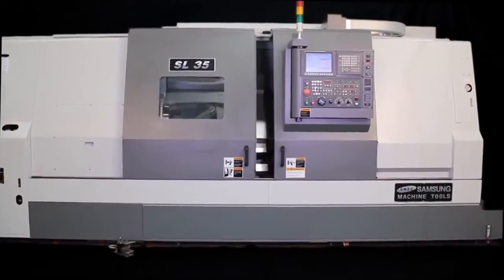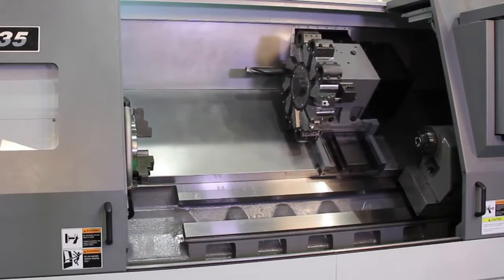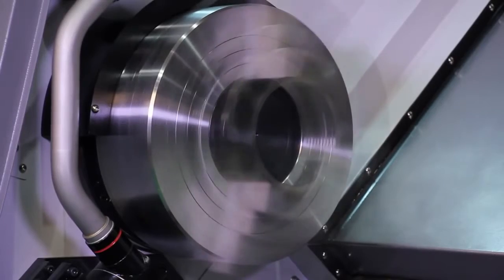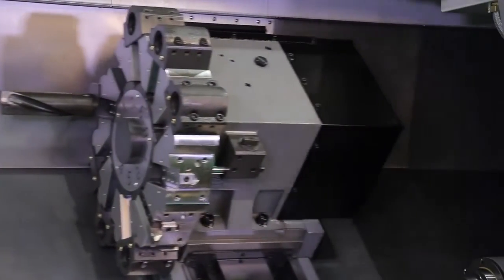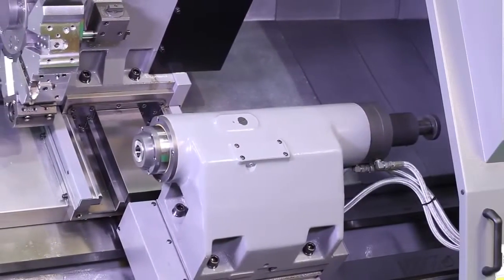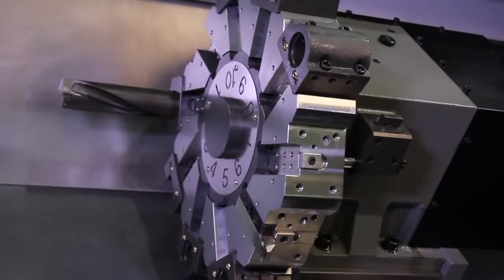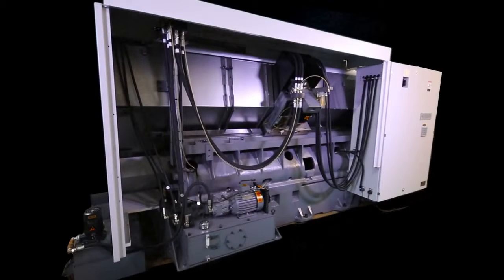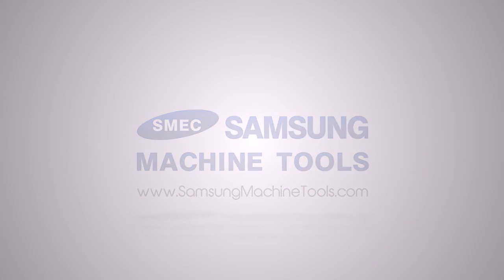Samsung SL 35 CNC Lathe Overview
The Samsung SL 35 is a heavy duty, ultra precision turning center. It features advanced technology to meet your diversified machining needs. The high speed turret indexing time and high speed axis traverse time reduce machine idle time and increase machining productivity.